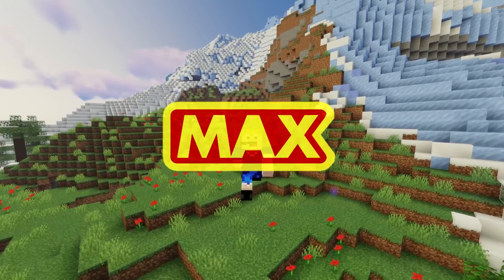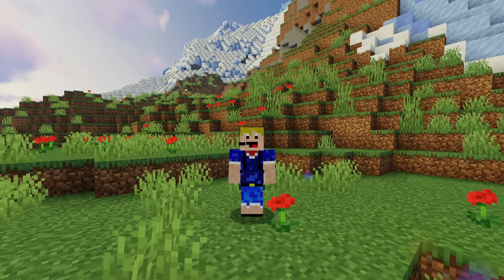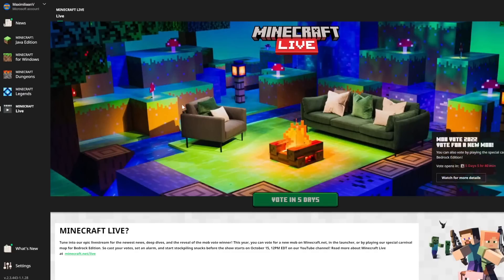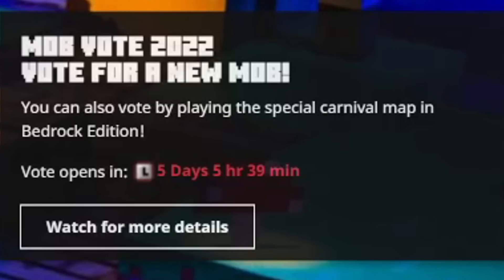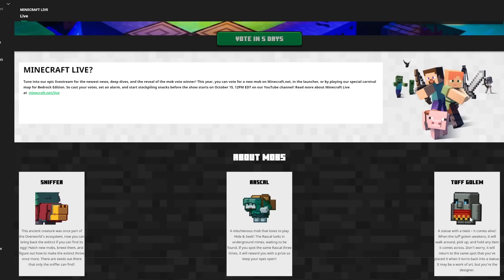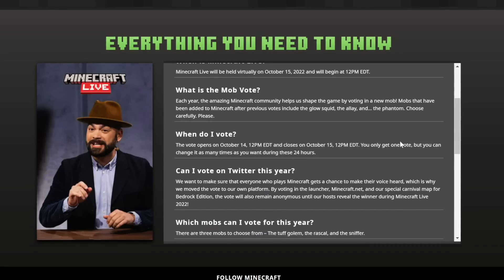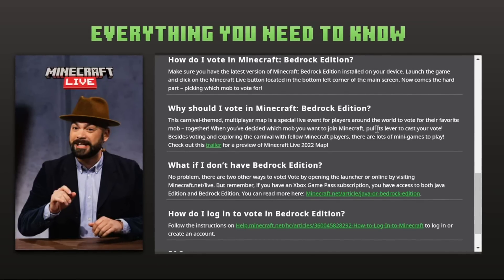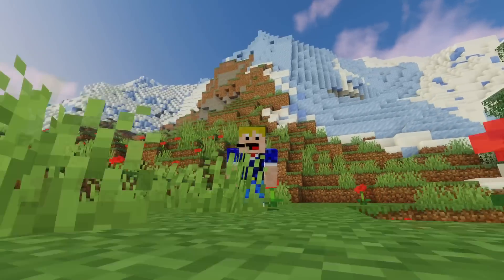Minecraft 1.20 News - Updated Launcher & Carnival-Themed Bedrock Server!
In this video I will be telling you about the latest minecraft 1.20 news, including the new update to the launcher adding a minecraft live 2022 tab!
Recently, the minecraft launcher got updated and a new tab was added for the minecraft live 2022 event. In this tab you will be able to vote on the next mob to be added to minecraft through the minecraft live mob vote! Furthermore you can find some info on the three mobs, the sniffer, the rascal and the tuff golem! On the minecraft website you can find a similar page with an additional FAQ which states: "Why should I vote in Minecraft: Bedrock Edition?
This carnival-themed, multiplayer map is a special live event for players around the world to vote for their favorite mob – together! When you’ve decided which mob you want to join Minecraft, pull its lever to cast your vote! Besides voting and exploring the carnival with fellow Minecraft players, there are lots of mini-games to play!"